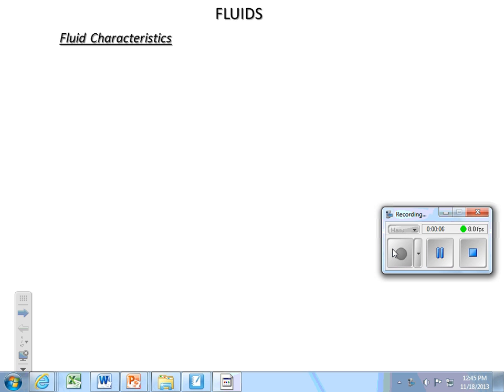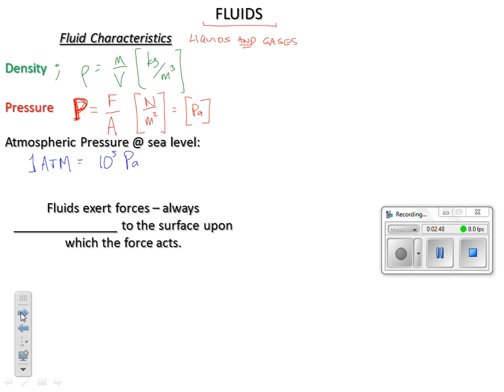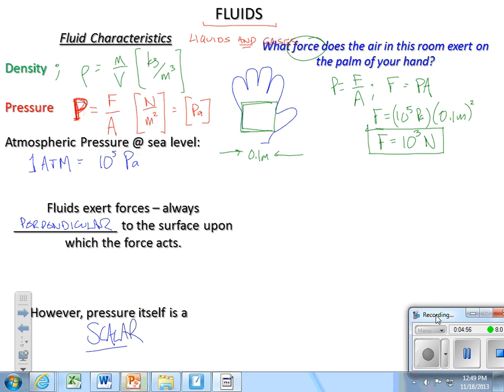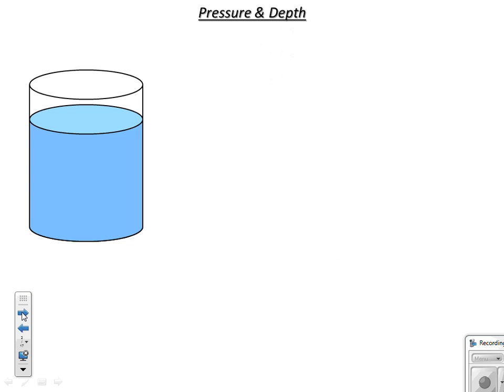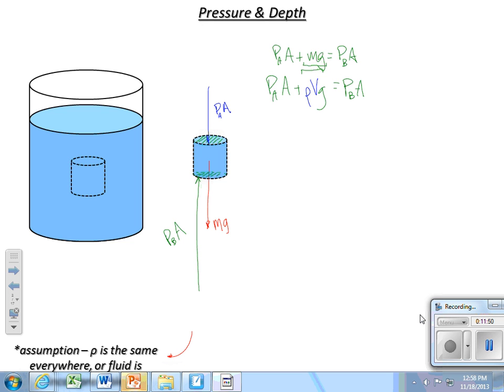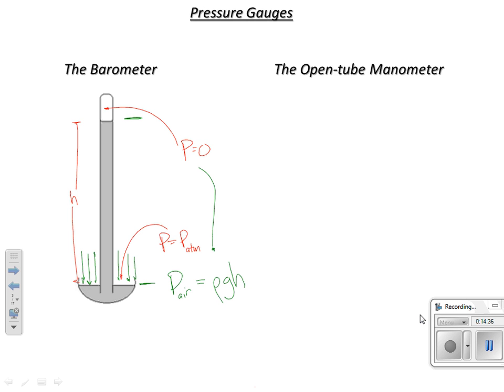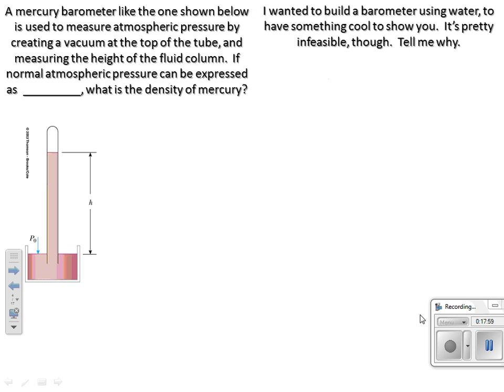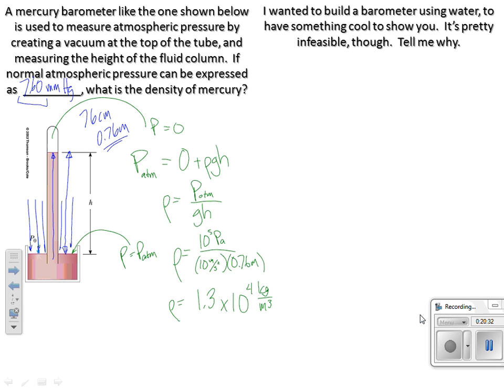Intro to Static Fluids